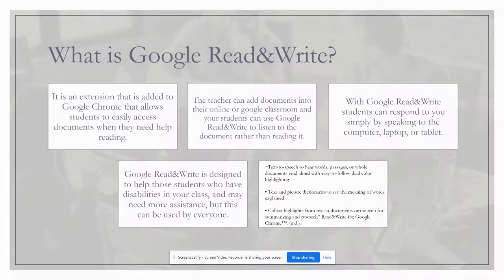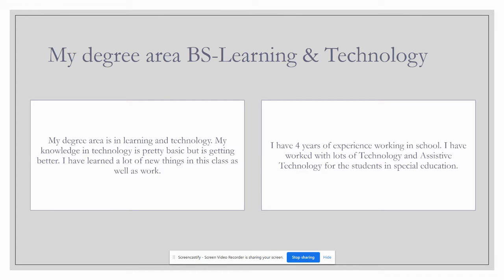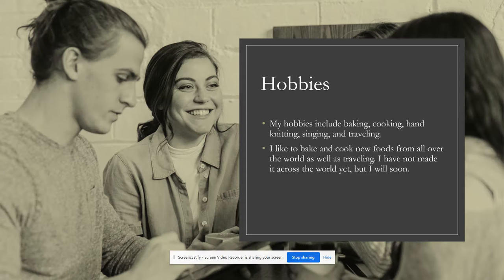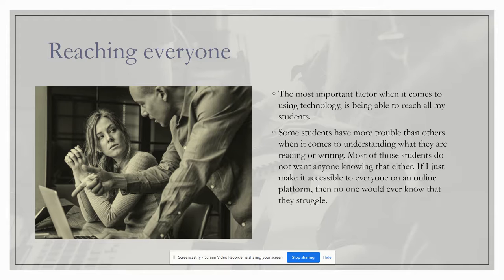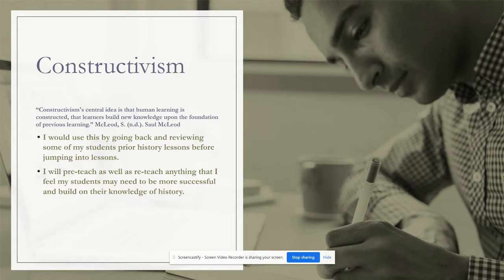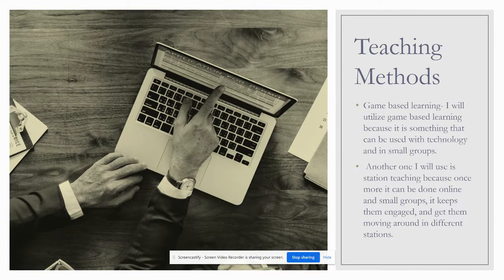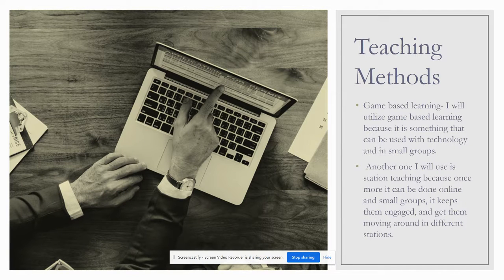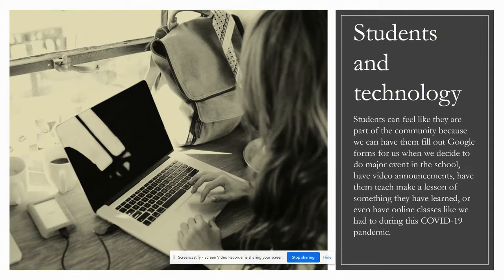Untitled: Jun 28, 2020 11:51 AM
"Narrated PowerPoint/YouTube Video Conversion"